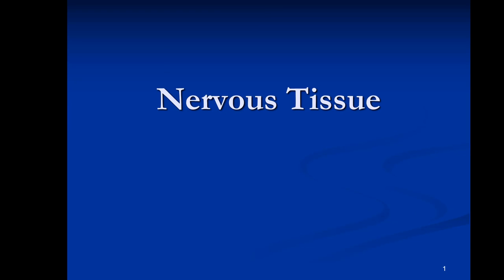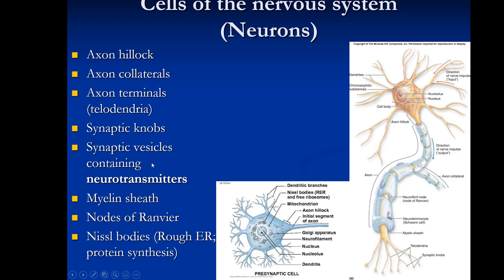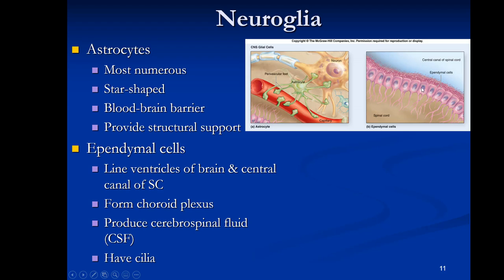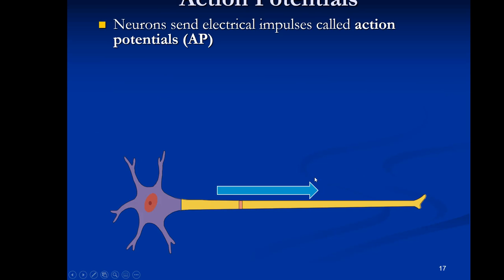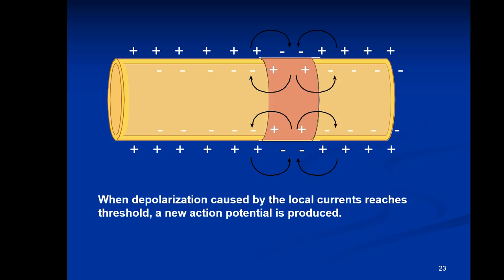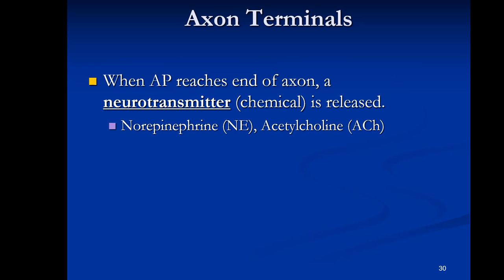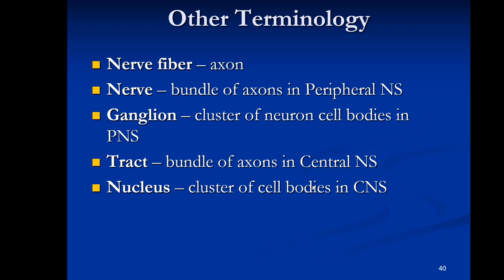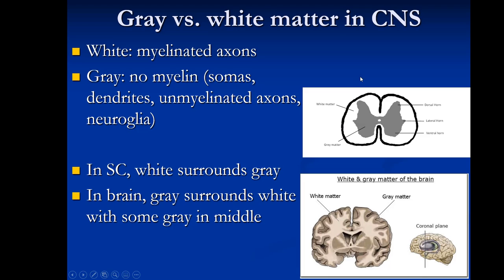12 Nervous Tissue-139